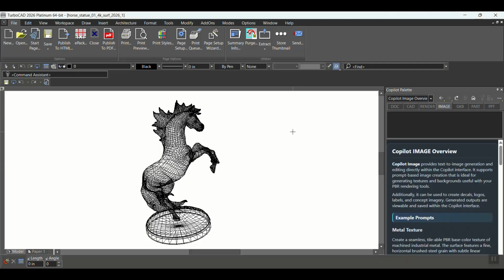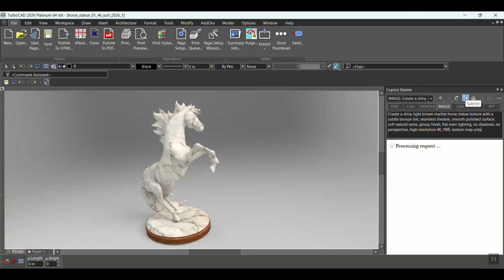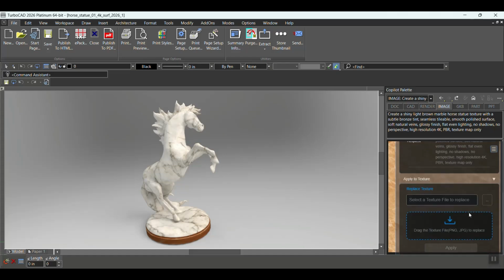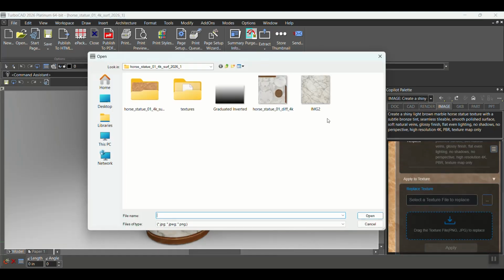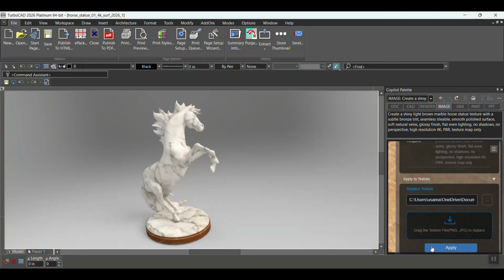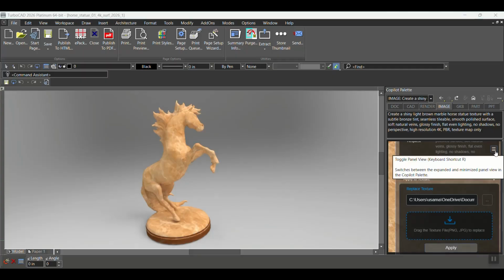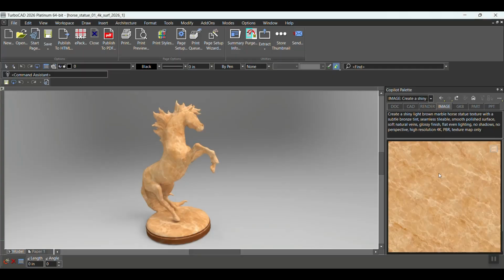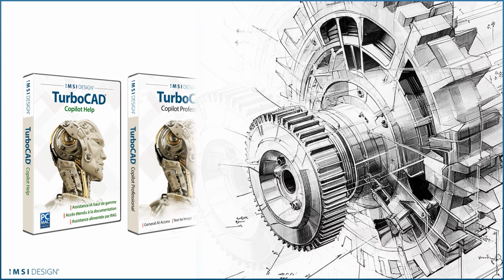What's New in TurboCAD 2026? Material Texture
TurboCAD allows images generated in the Copilot Palette to be applied directly as material textures, making it easier to update materials during the design process. Users can replace a material’s texture with a Copilot-generated image in just a few steps, avoiding the need to navigate through multiple settings in the Material Editor.

Within the Copilot IMAGE task panel, the Apply Texture section lets users assign a generated image to a texture file by specifying the texture path or simply dragging and dropping the file into the designated area. If the file formats differ, the system automatically converts them to ensure compatibility.

After the texture is applied, all render scenes that use that material are updated automatically. This helps designers quickly evaluate visual results and maintain an efficient workflow when working with multiple materials and render scenes.